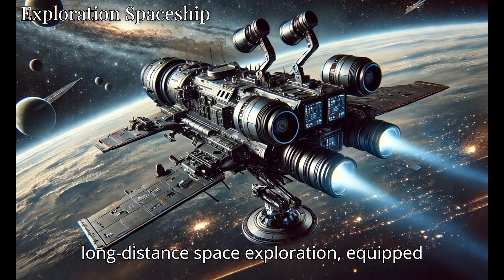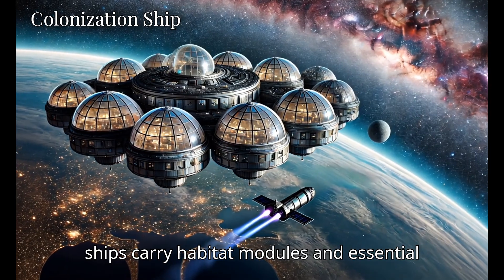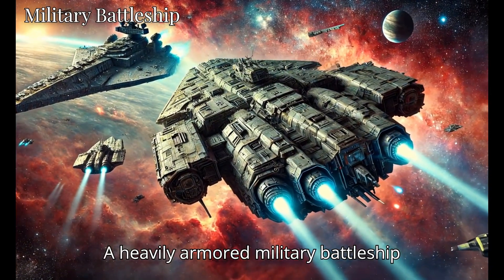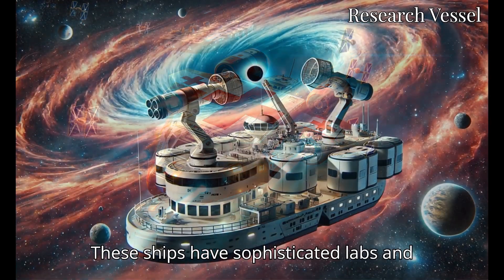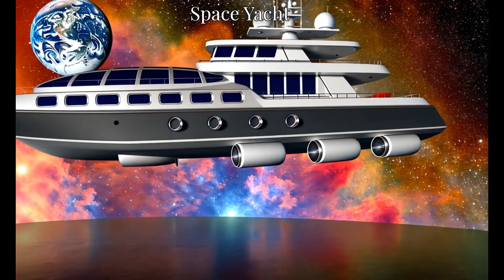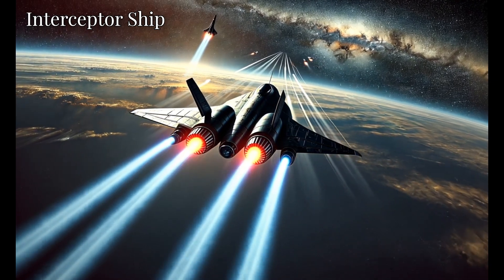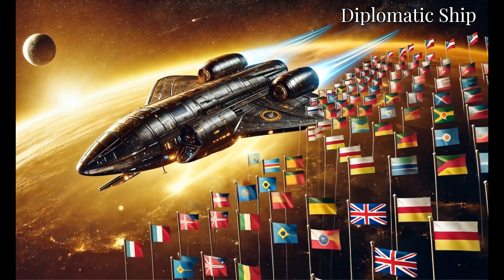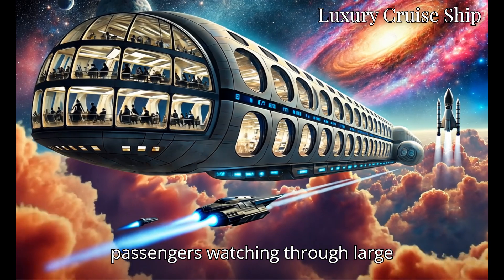Space Ships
Exploration Spaceships are designed for long-distance space exploration, equipped with powerful observation tools and scientific labs.